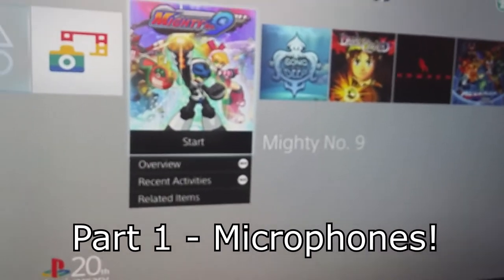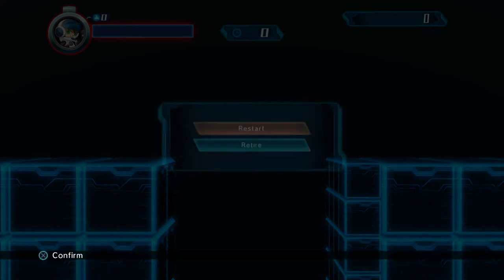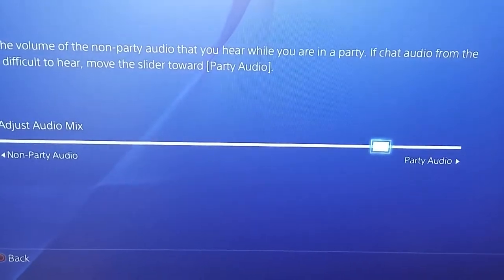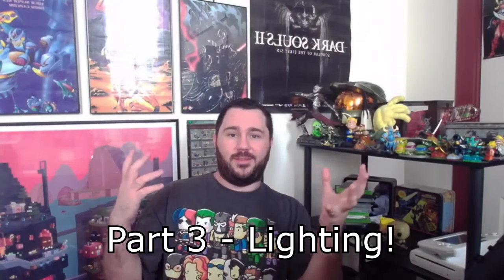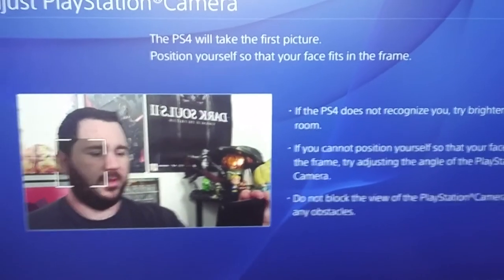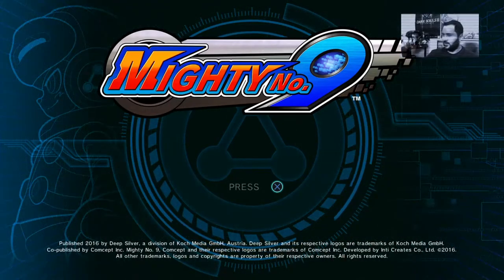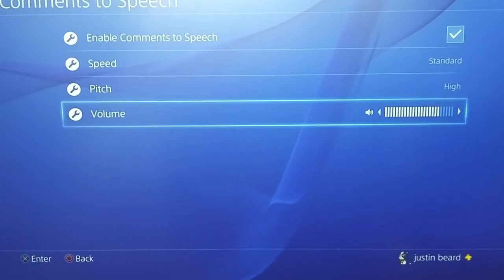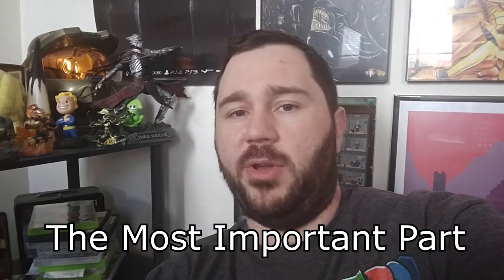Crash Course on Kickass Livestreams for PS4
Here is a crash course on ways to make your PS4 livestreams as awesome as possible.

0:00 Introduction
0:36 Microphones.
4:36 Audio Setup.
8:01 Lighting
11:31 Camera Setup
15:11 How to hear spectators on stream
19:06 Yeti Mic Setup
20:25 The Most Important Part

Connect and chat with me!